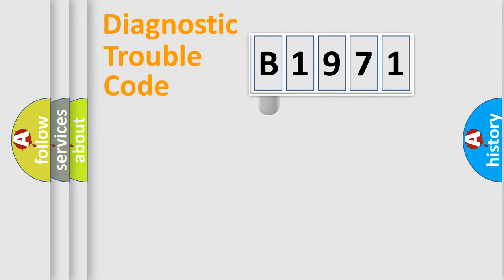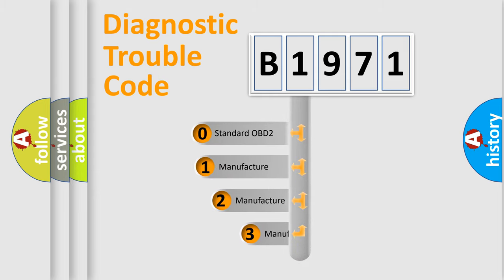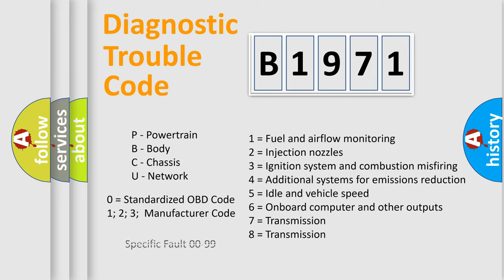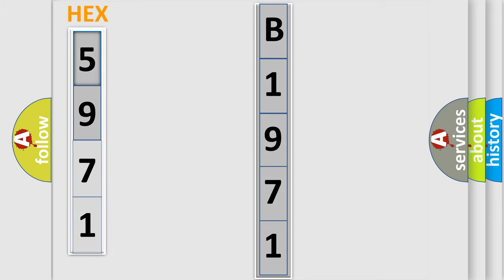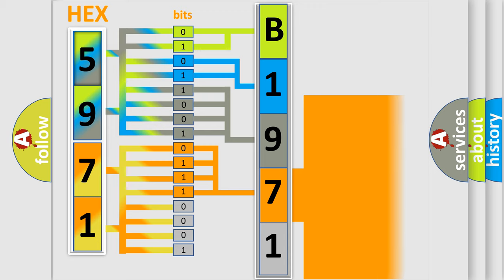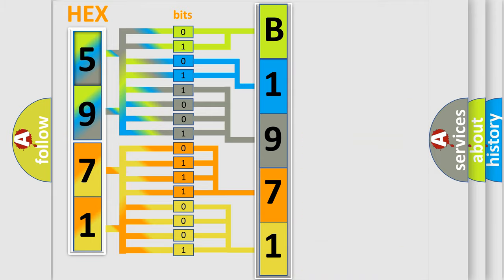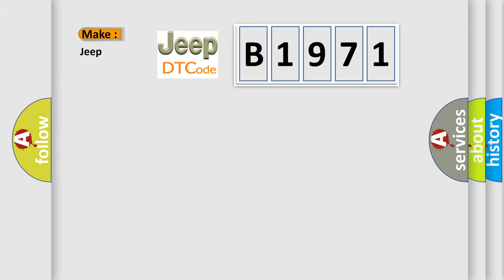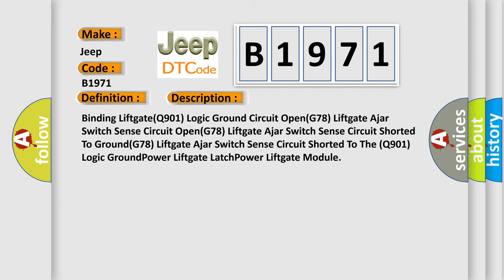DTC Jeep B1971 Short Explanation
Contents:
0:21 Basic DTC analysis according to OBD2 protocol standard.
1:48 Insight into programming
2:58 A diagnostically understandable description of the Diagnostic Trouble Code
3:05 Basic error definition

Make:
Jeep
Code:
B1971
Definition:
Power Liftgate Latch Cinch - Ratchet Primary Switch Performance
Cause: